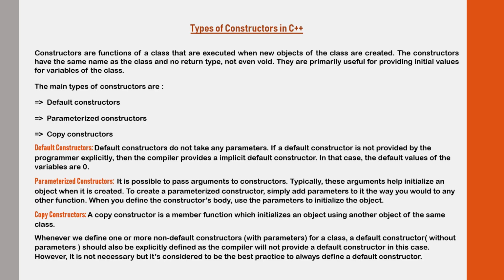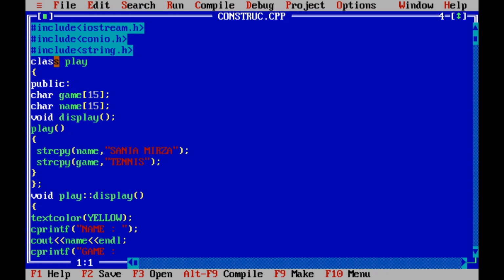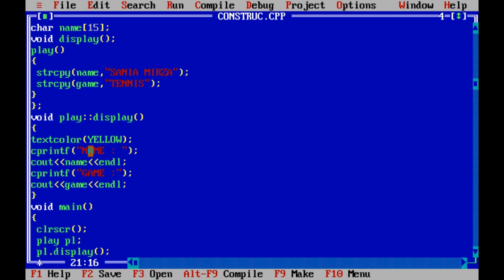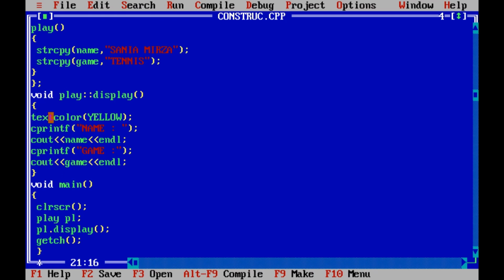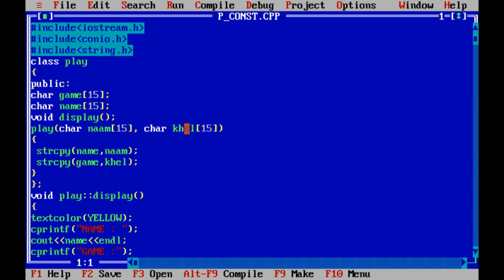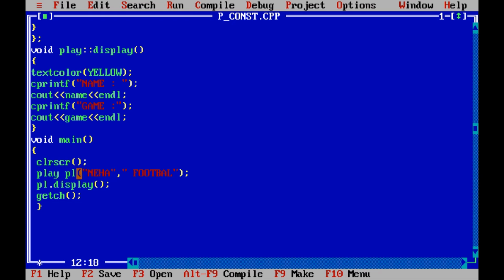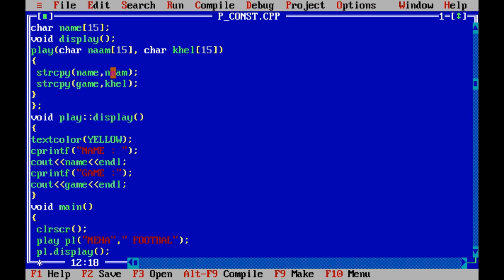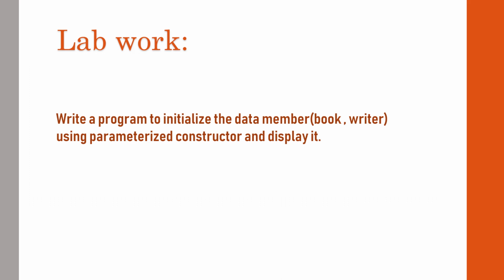constructor type 1